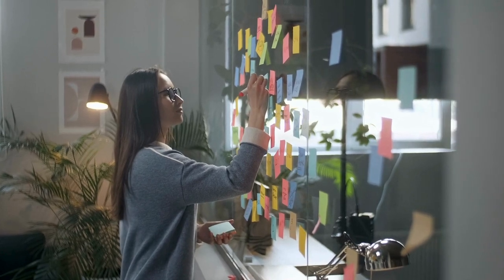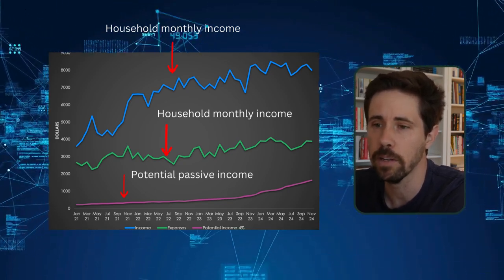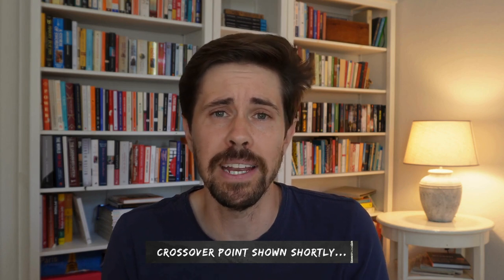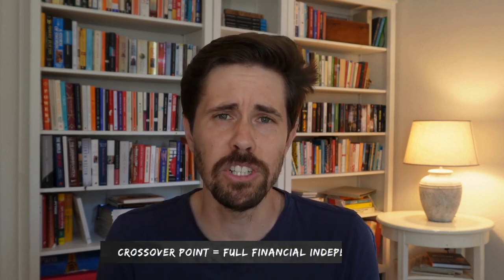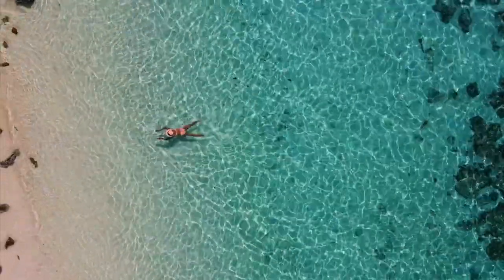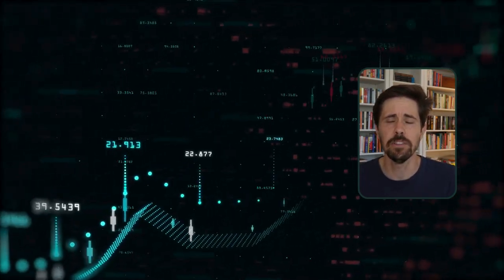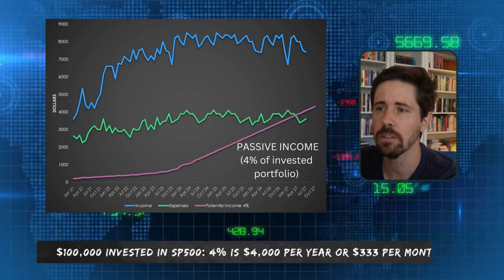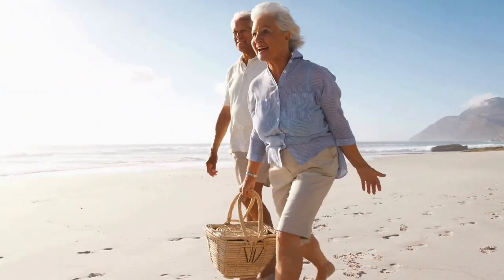The Crossover Point Explained (for Financial Freedom)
💡 Unlock your path to financial freedom with our latest video on the Crossover Point—a game-changing concept that marks the moment your investment income surpasses your living expenses.

📊 In this video, we’ll break down the Crossover Point, showing you how to track your income, expenses, and potential passive income to achieve full financial independence.

🚀 Accelerate your journey by optimizing your savings rate, and learn how to reach financial freedom faster.

📊 Start tracking your own progress towards reaching the Crossover point and financial independence! Find a free Excel sheet template to record your income, expenses, and investments in this blog post

💬 What’s your biggest challenge in saving or investing for financial freedom?